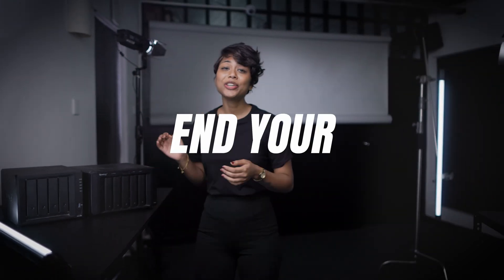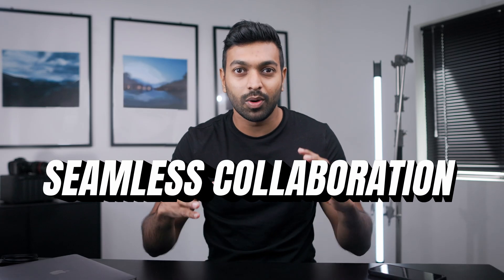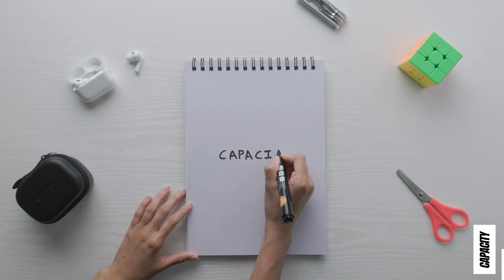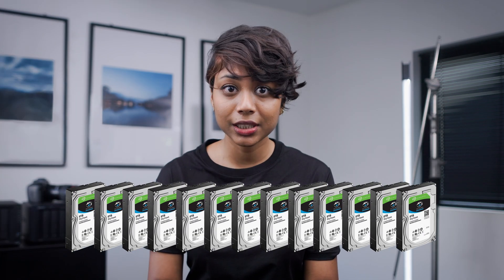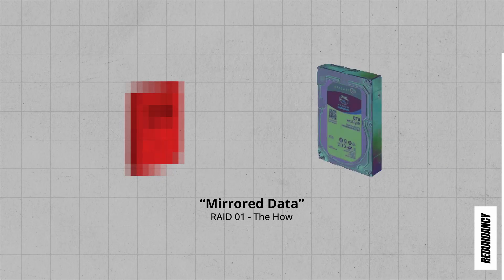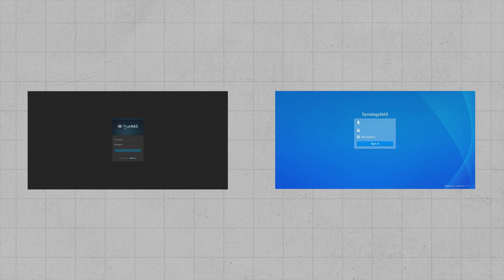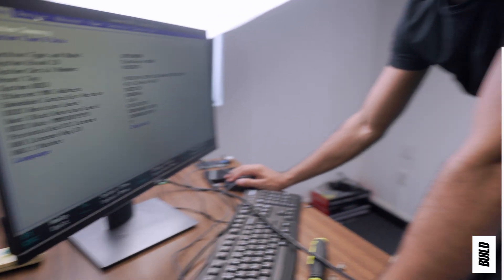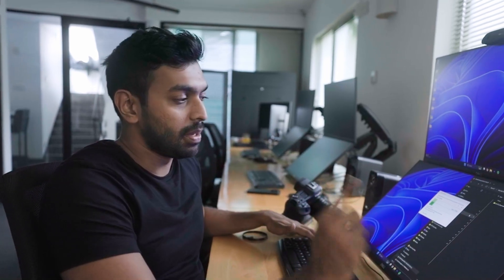Building the World's CHEAPEST NAS | What is a NAS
Discover how to build a DIY NAS for under $100, perfect for creatives managing tons of files. We'll cover hardware, networking, and storage setup to help you organize and access your data with ease. Whether you're a beginner or looking for a budget-friendly solution, this guide has everything you need to get started!